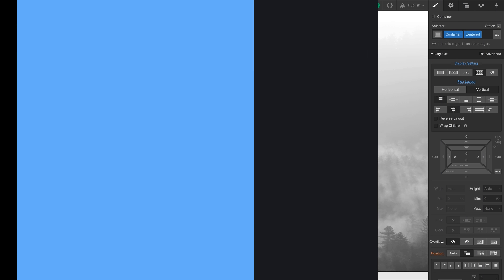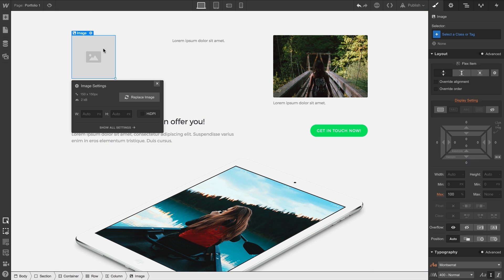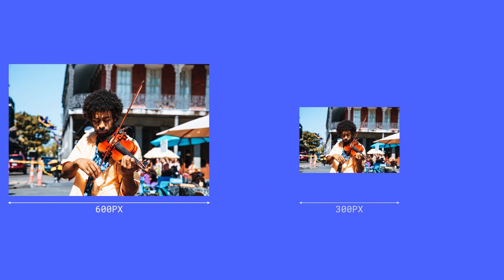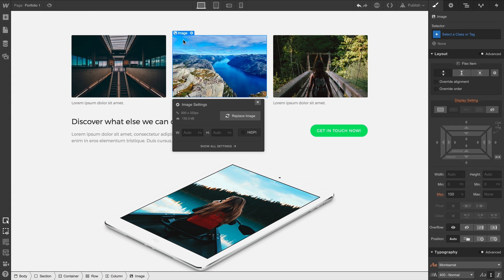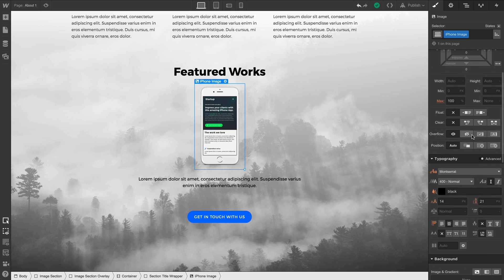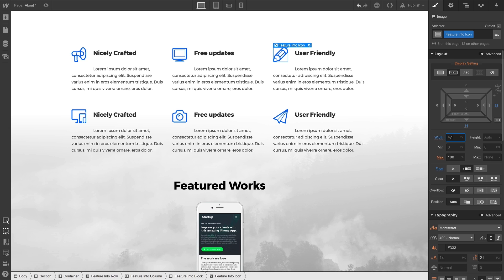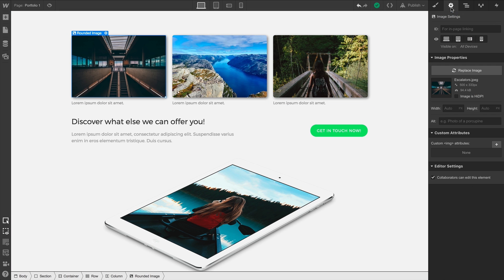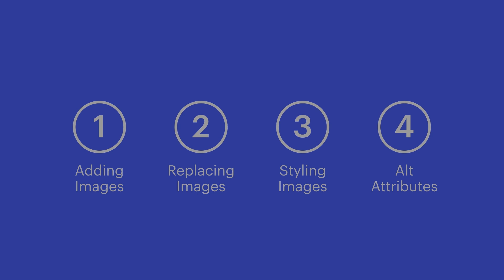Using and styling Images - Web design tutorial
Webflow's image element lets you add imagery to your Webflow sites. You can move it anywhere you want, independent of other elements. The image element is distinct from the background image property of CSS.

In this video, we cover:

1. Adding image elements through the Elements Panel or the Asset Manager
2. Editing image settings like width and HiDPI
3. Replacing an image by double clicking on the image and clicking Replace Image
4. Styling images and creating classes that can be lied to other image elements
5. Adding helpful alt attributes for accessibility and search

Steps in the video:
00:00 - Introduction
00:24 - Adding images
01:38 - Replacing images
01:58 - Styling images
02:58 - Alt attributes